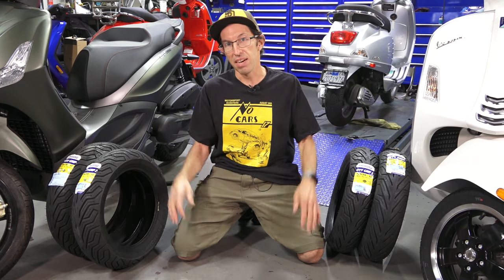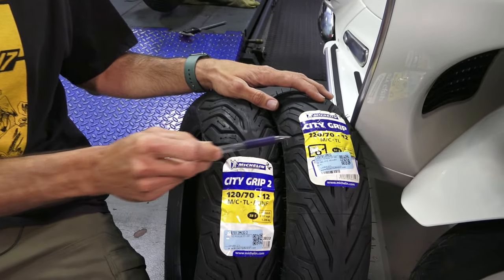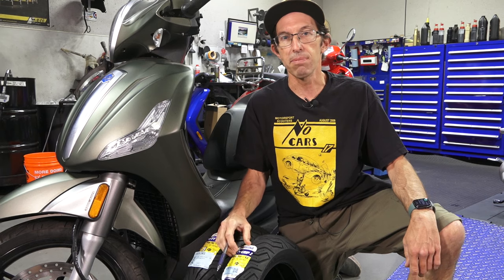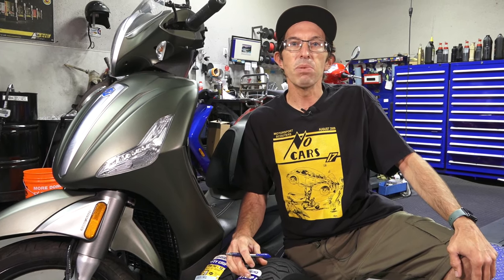NEW MICHELIN City Grip 2 Scooter Tires from Scooterwest.com